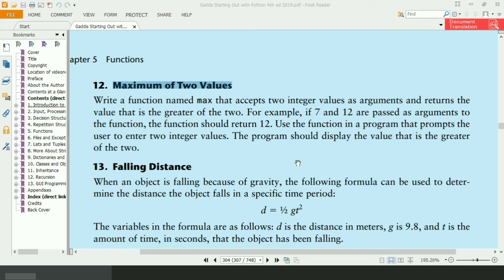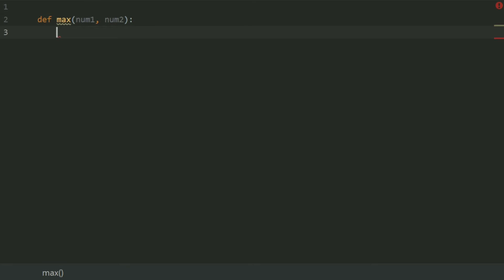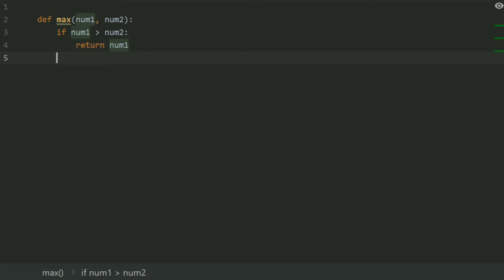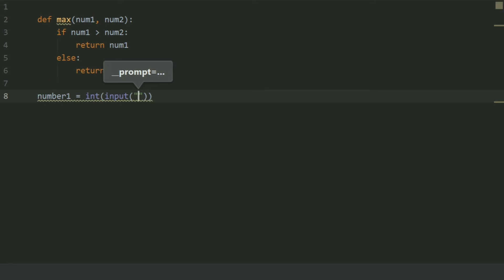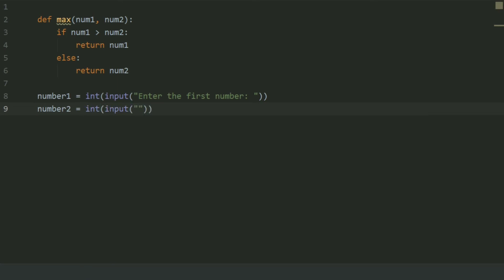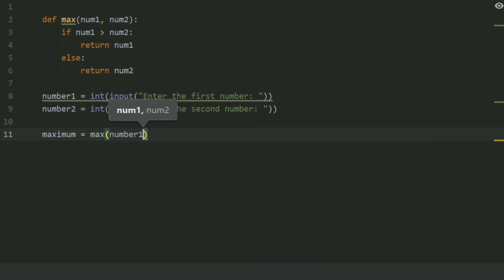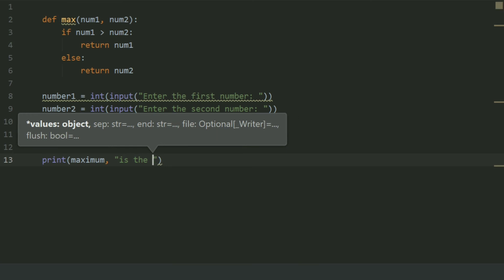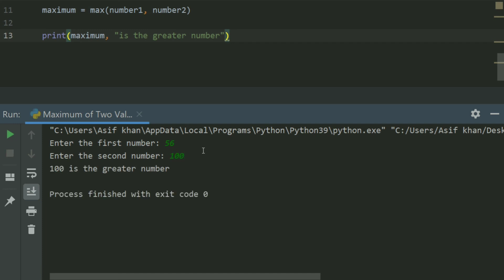Starting Out With Python Chapter 5 Exercise Program 12 Python Program to Find maximum of Two Numbers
Python
python Functions
python program to find maximum number
python program to find largest number
python exercises and solutions
python solutions
python tutorials
learn python
free python solutions
beginners python exercises
beginner's python programs
python coding challenges
Python practice program
python practice exercises
Python Programming practice exercise

python tutorial
learn python
python programs
Python
Python exercises
python programs

Learn Competitive Python
freecodecamp

Python Tutorial
Learn Python